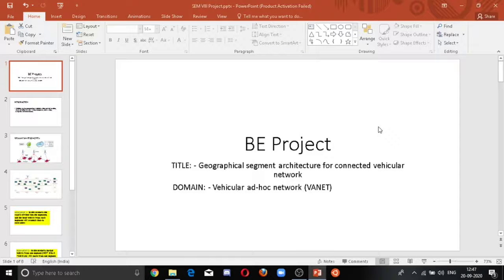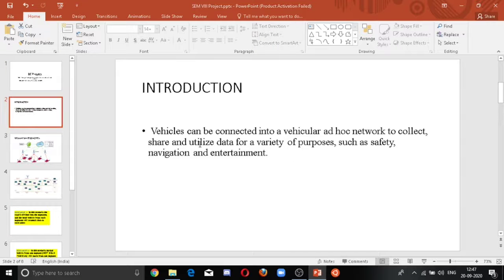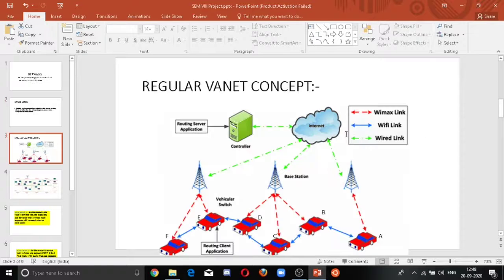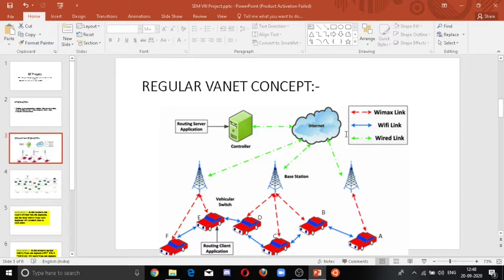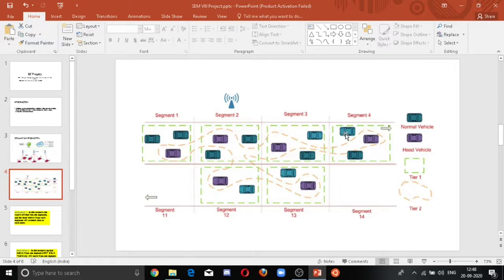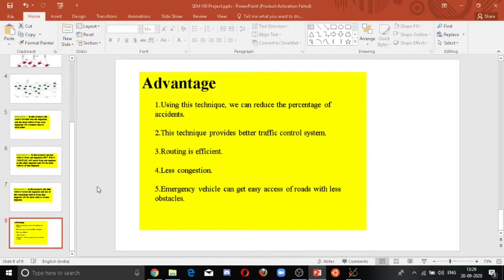FINAL YEAR PROJECT [GROUP#3]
Geographical segment architecture for connected vehicular network